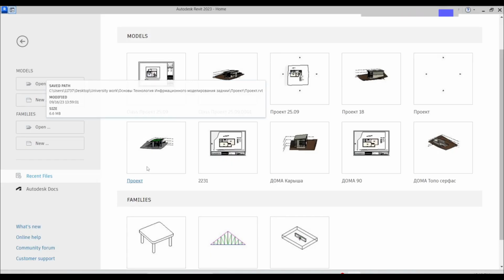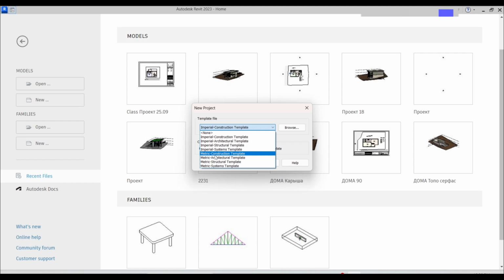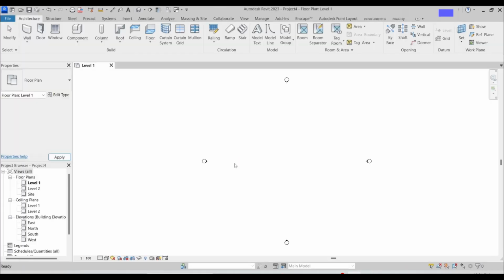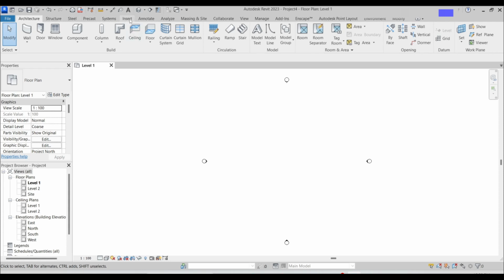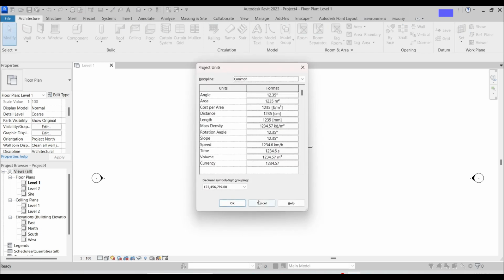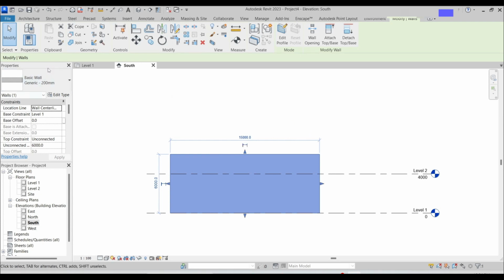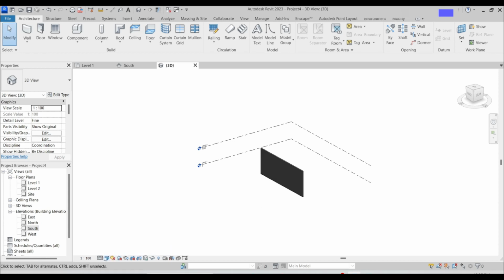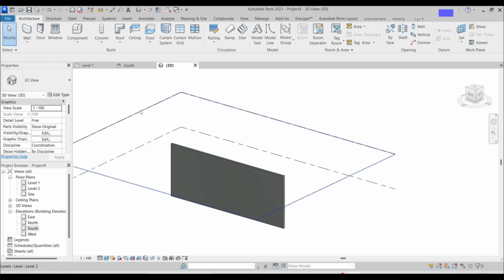Your First Steps in Revit A Beginner's Tutorial (Part 1)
Welcome to "Your First Steps in Revit: A Beginner's Tutorial"!

Are you excited to dive into the world of architectural design and bring your creative ideas to life? Look no further! This tutorial series is your gateway to mastering Autodesk Revit, a powerful software used by architects, engineers, and designers worldwide.

In this beginner-friendly series, we'll guide you through every aspect of Revit, starting from the very basics and gradually building your skills. Whether you're a budding architect, a student, or someone entirely new to design software, we've got you covered.